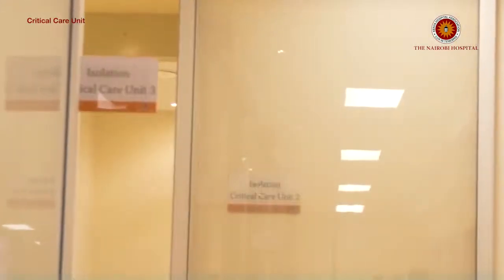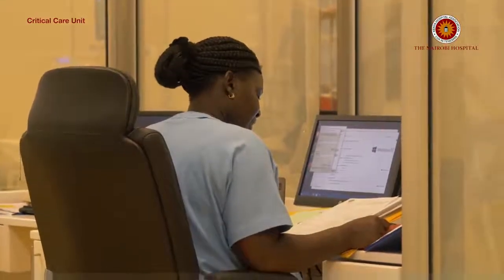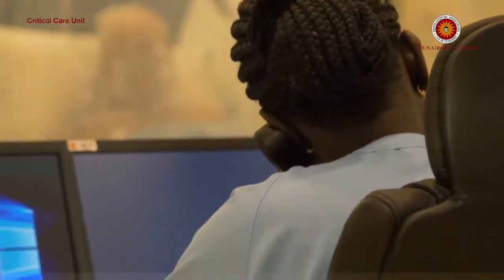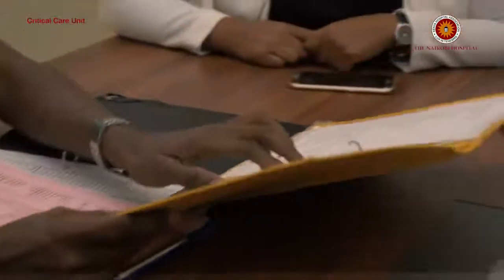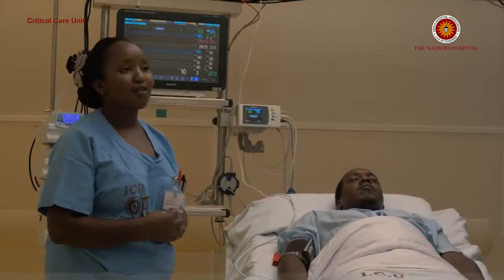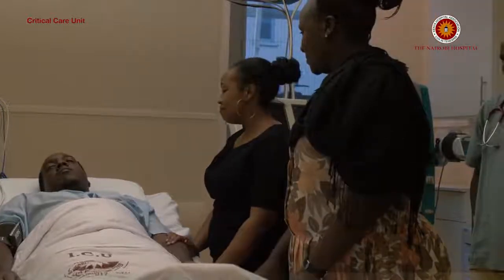The Nairobi Hospital - Critical Care Unit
The Nairobi Hospital Critical Care Unit (CCU) is in line with JCI standards.
Fitted with smart glass rendering curtains obsolete & making it infection control complaints.
The rooms are also fitted with hermetic doors, internationally accepted in Health Care Institutions as they are antimicrobial and scratch proof.

The CCU has a total of 16 rooms; 3 of which are negative pressure isolation rooms and 2 ante-room.

The CCU is manned by Critical Care Nurses and ICU doctors. All nurses and doctors undergo Advanced Cardiac Life Support (ACLS) training and equipped with the latest evidence-based practice according to American Resuscitation Protocols.